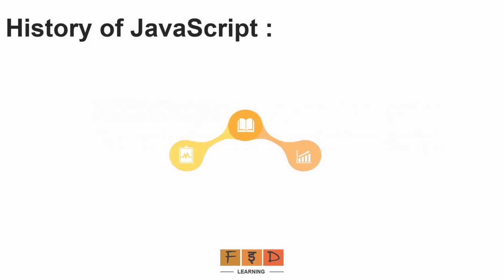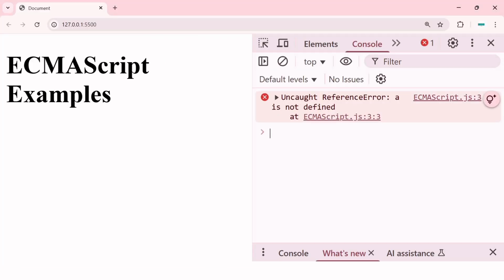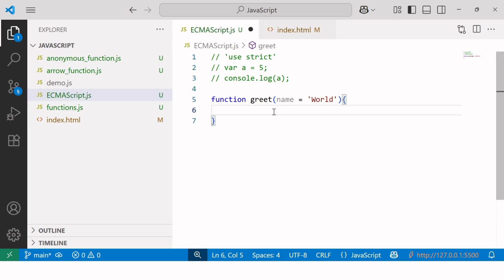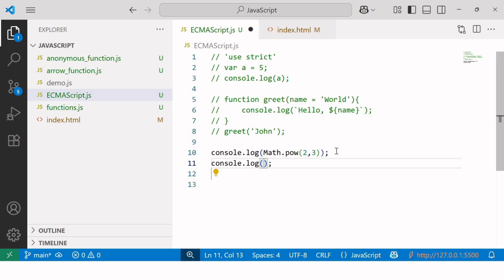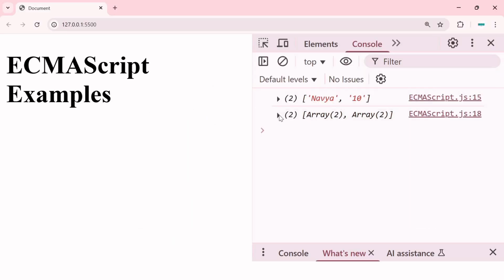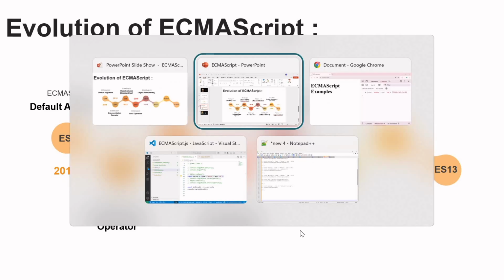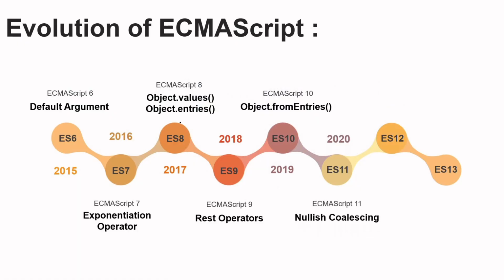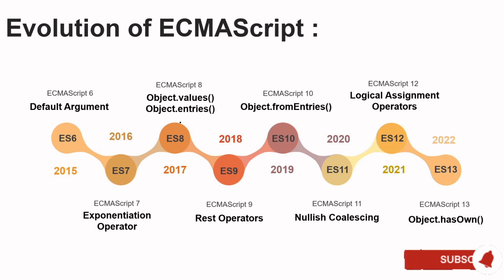ECMAScript in One Video | JavaScript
Angular 20 : All New Features & Updates | What's New in Angular 20 ?

This video explores Angular 20's all new features and updates.